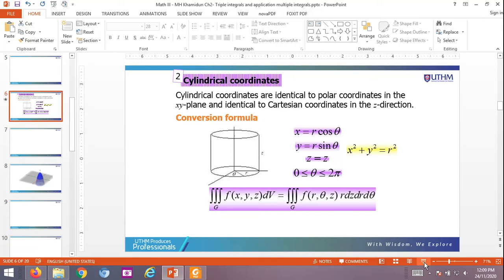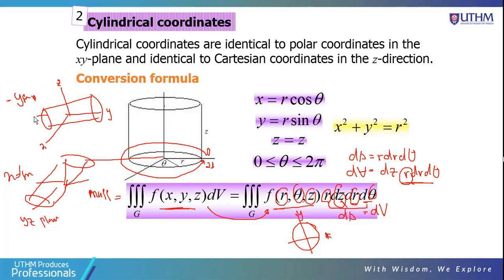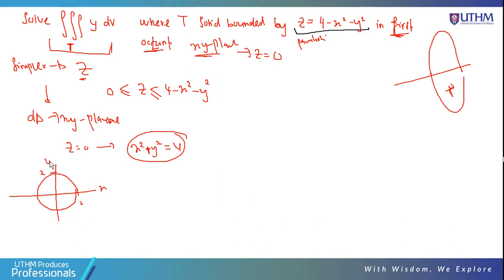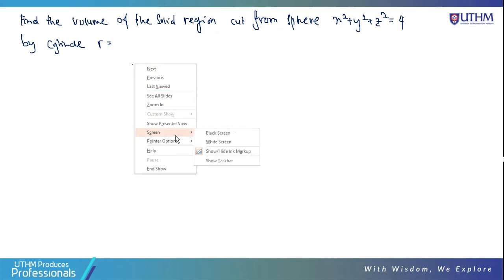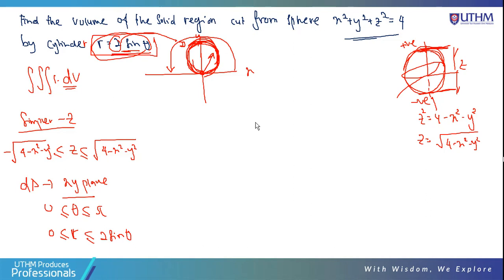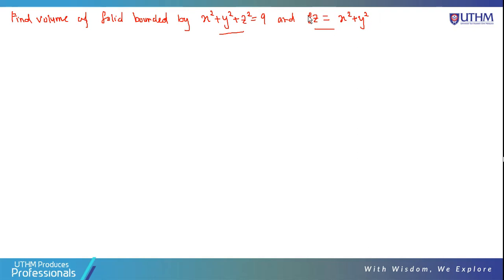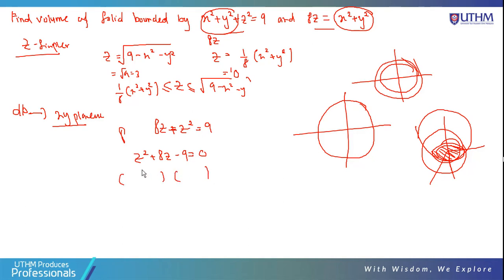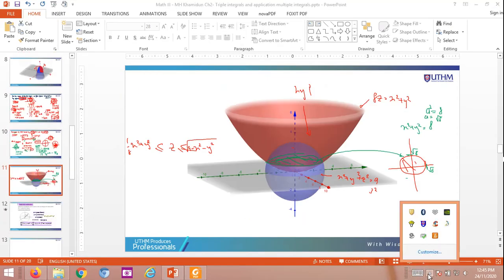Triple Integrals - Part 2